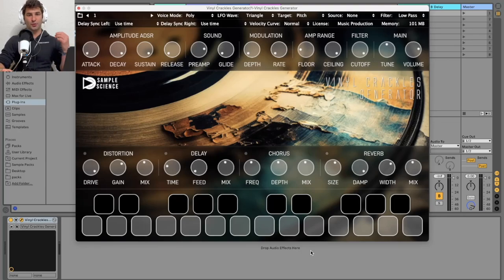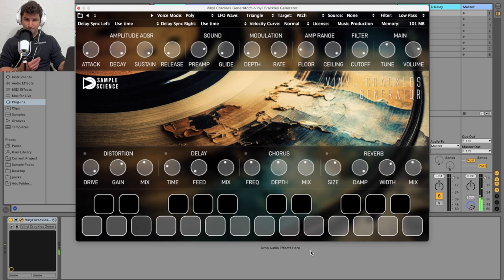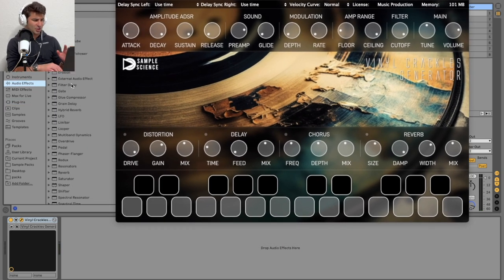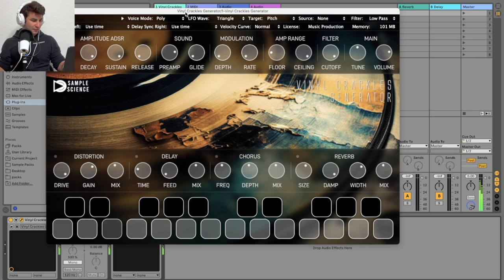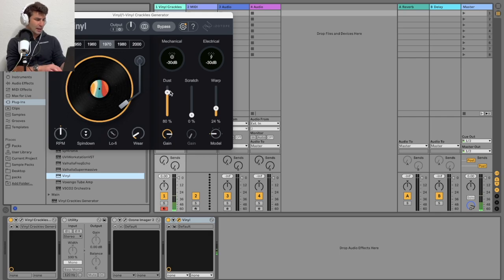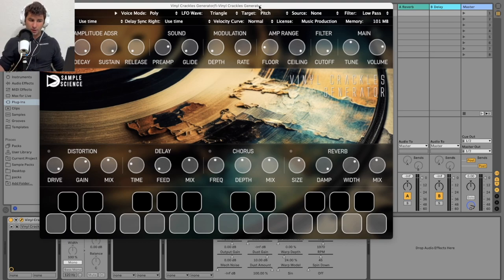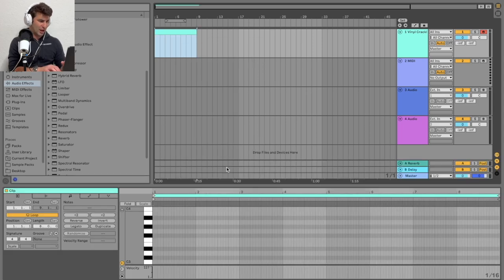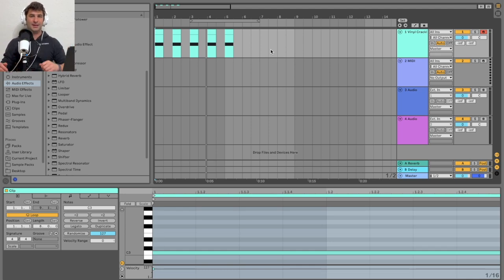Vinyl Crackles Generator - FREE Vinyl VST Plugin | BEST Free VST Plugins Detective 🕵️🔎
Vinyl Crackles Generator is a free Vinyl VST Plugin / free lofi VST plugin

FRECCERO RATING: 2.9/5

🤦LINK NOTE: Unfortunately due to complications with YouTube, I can't risk posting links to plugins